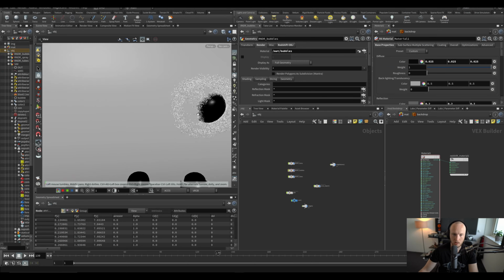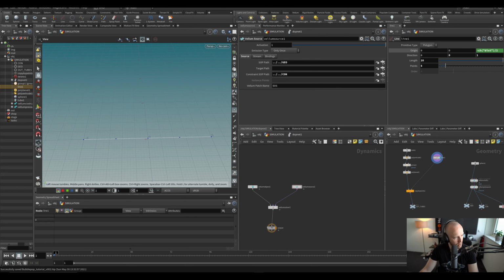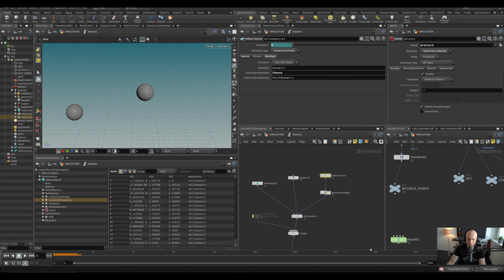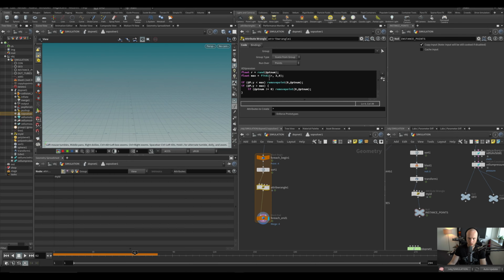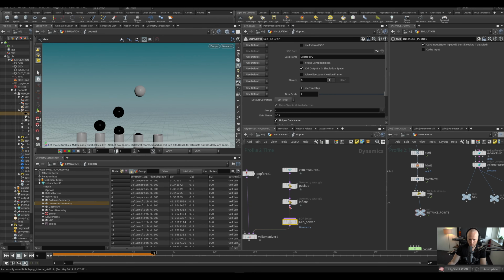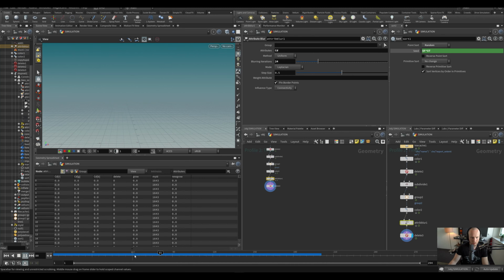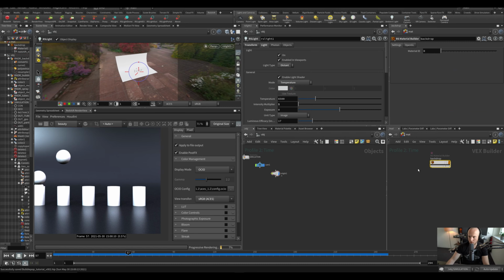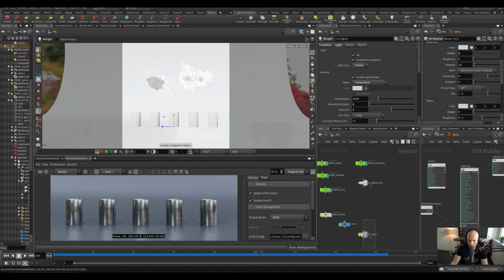Bursting Bubbles in Houdini!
New feature film length free tutorial :D
Revisited some old scene I did and made it into a full tutorial after I read a question about this on the Houdini facebook.

Timestamps:
0:00 - Intro
4:10 - Making the tubes
8:40 - Configuring a balloon
10:53 - Explaining constraints
10:52 - Setting up vellum in DOPS
18:23 - Instancing on points
22:47 - adding collider
25:18 - Explaining vellum constraint properties
26:55 - Geometry Wrangling to inflate our bubbles
37:36 - Using SOP solver to create explosion
54:00 - Marking bubbles for deletion
58:45 - Constraint SOP solver & Deleting bubbles
01:06:03 - Caching to disk
01:08:50 - Adding our spray particles
01:17:32 - Setting up rendernodes
01:22:30 - Setting up material & lights
01:42:02 - Outro

My recording equipment:
Microphone:

Audio interface:

Microphone arm:

Camera I use for recording:

Camera lens: